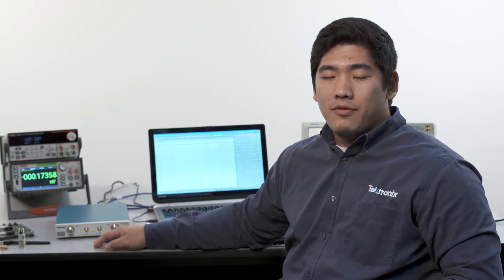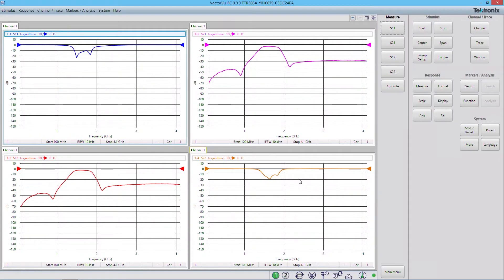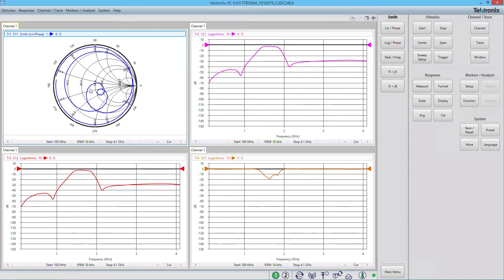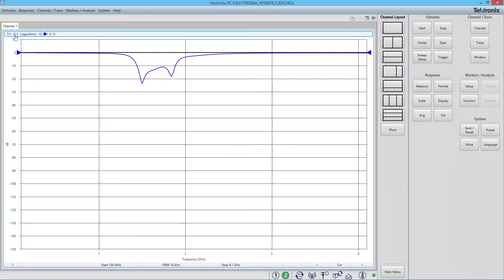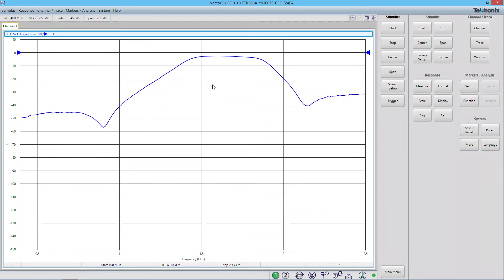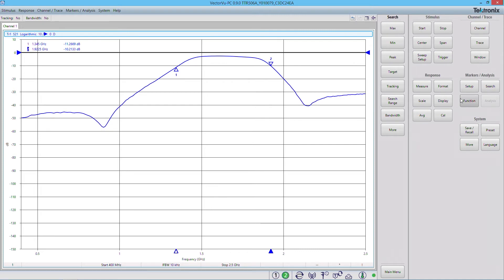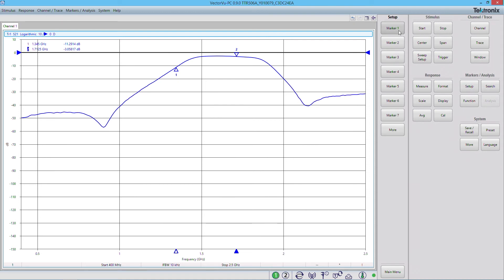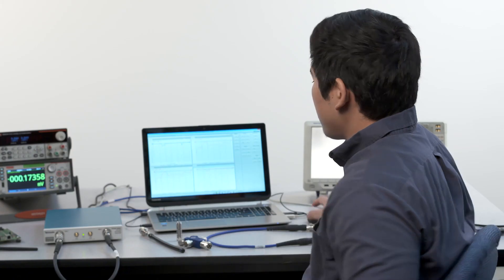Making Basic 2-Port Measurements Using the TTR500 VNA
Watch this video to see how to measure bandwidth and start and stop frequency of a Band Pass filter using the TTR500 Vector Network Analyzer.